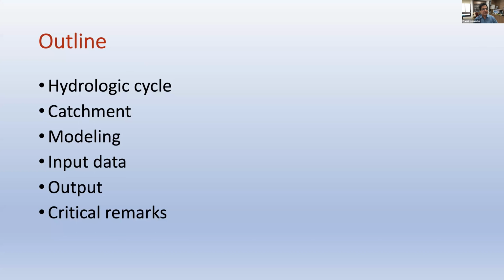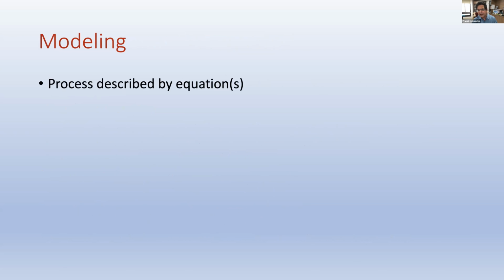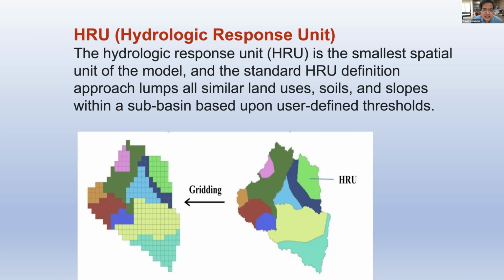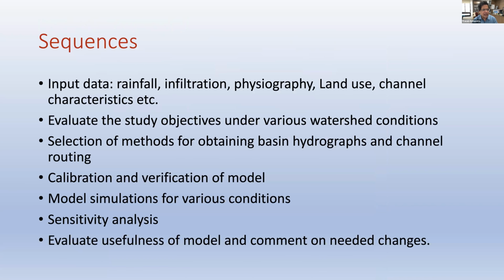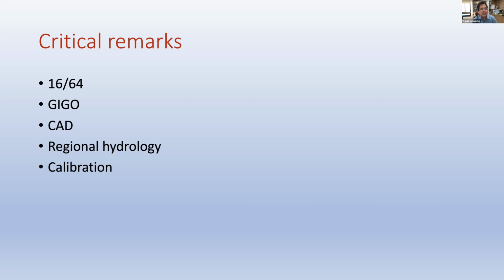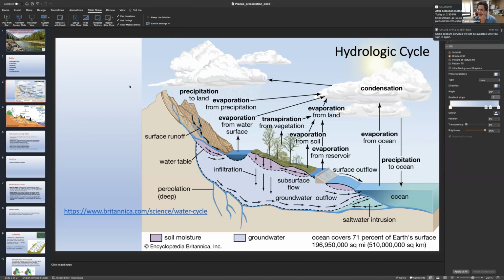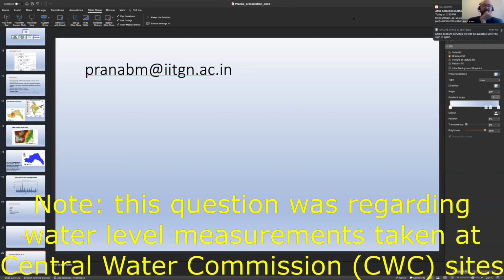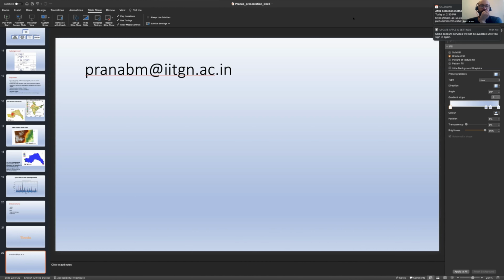Introduction to Modelling Water Flow: From Catchments to Rivers